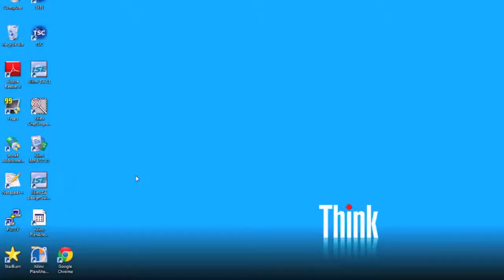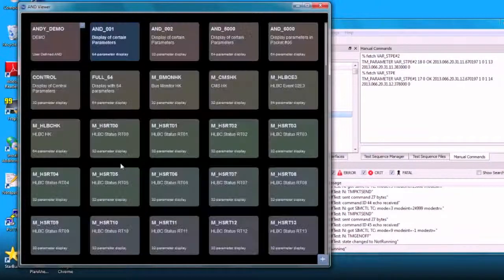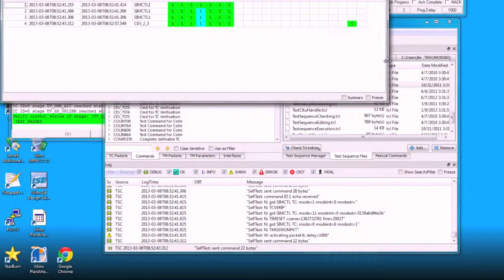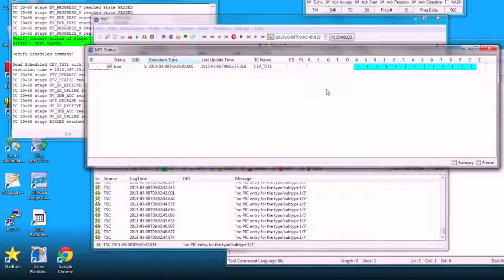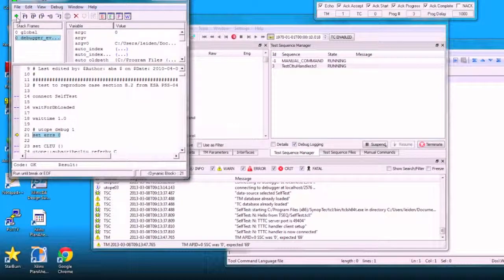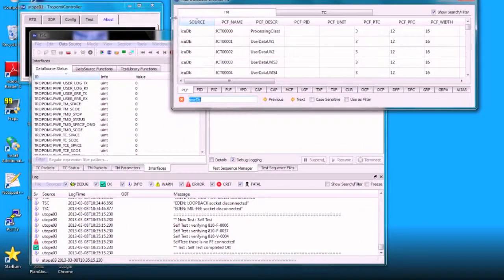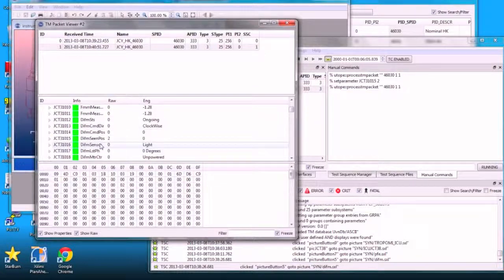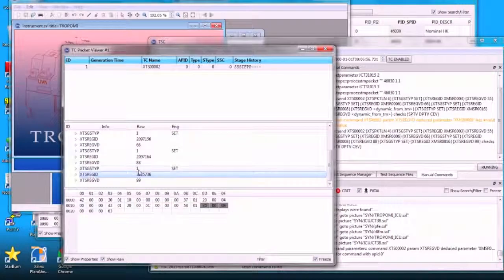TSC demo HD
Demonstration of a spacecraft EGSE test controller